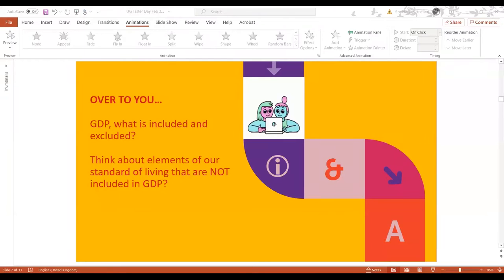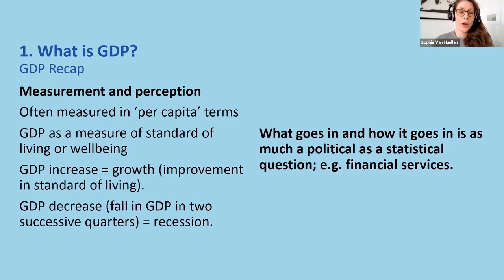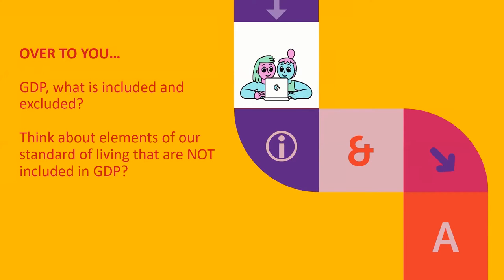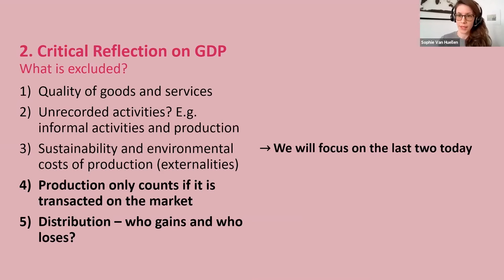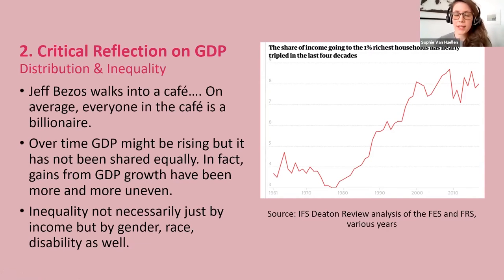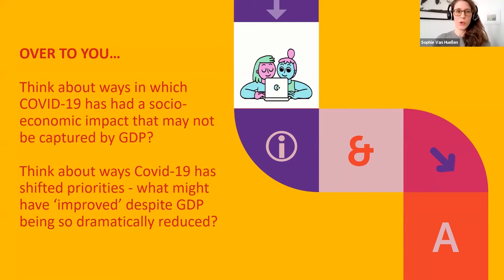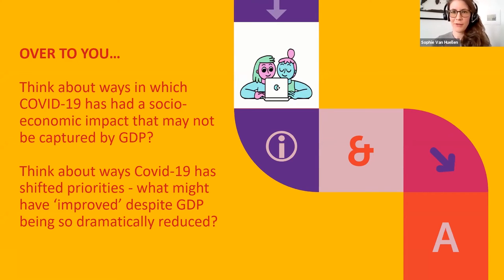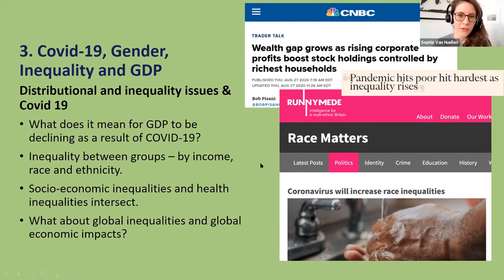Economics Taster Day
The Economic Impacts of COVID-19: What GDP does not tell you